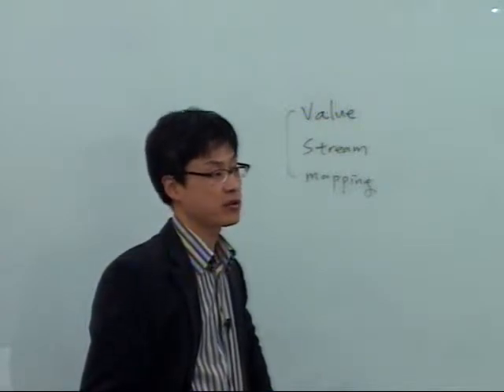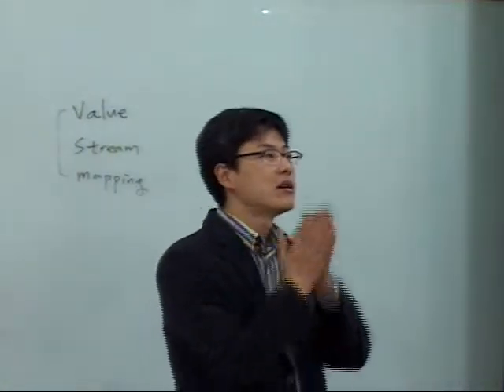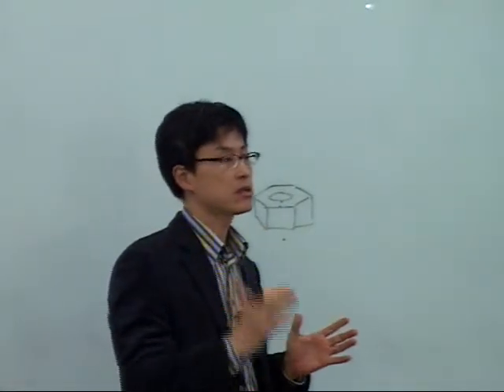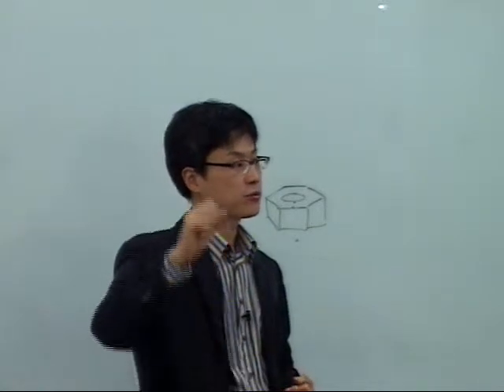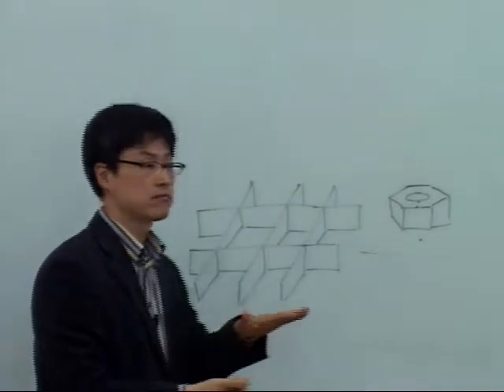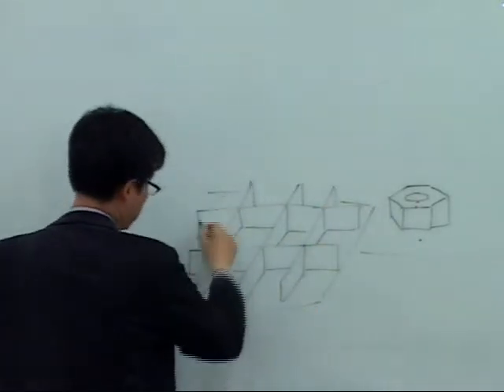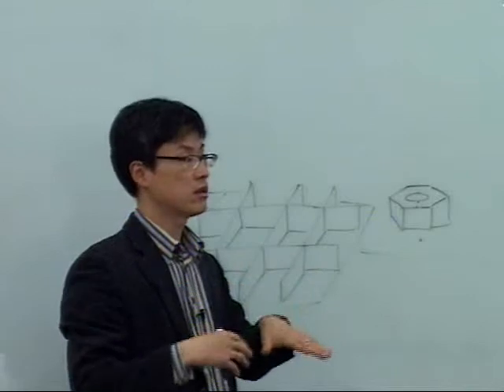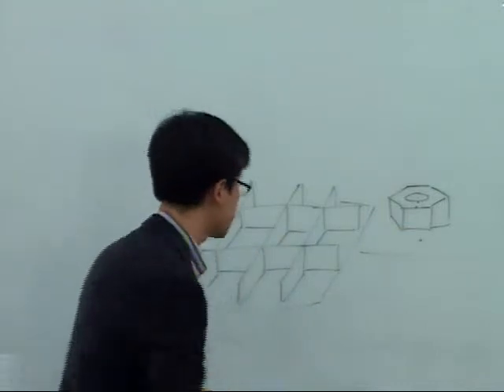Lecture17 6084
설명